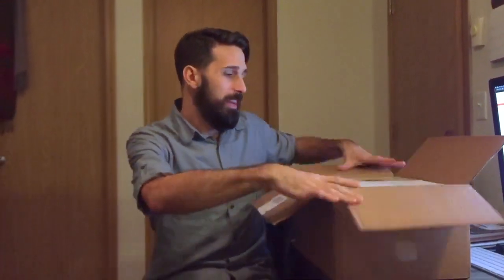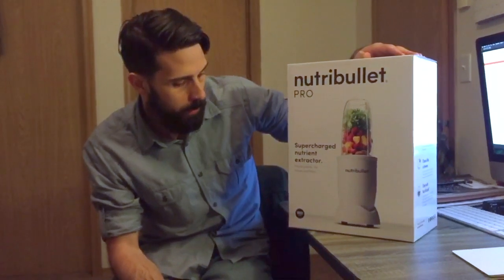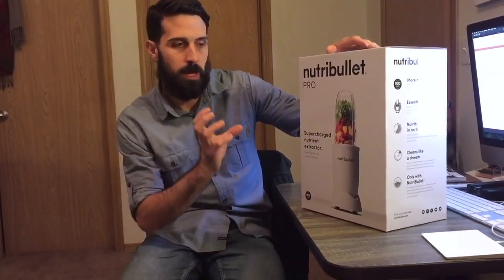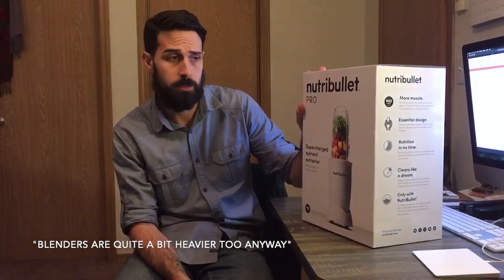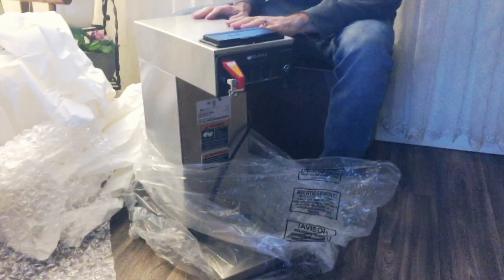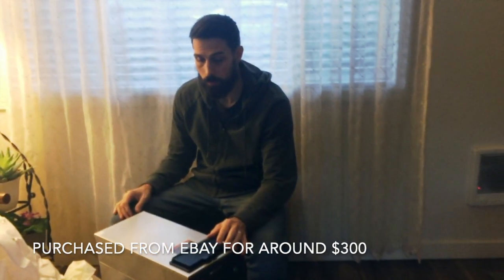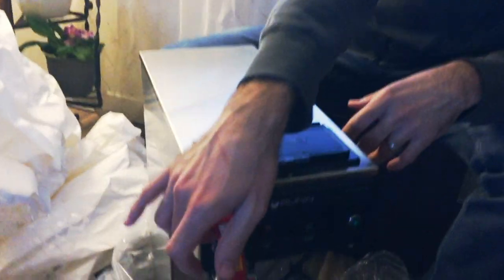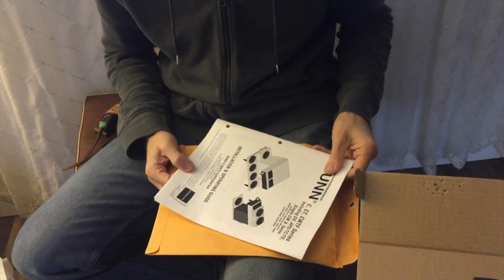Unboxing Part One - Press On Coffee Trailers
Welcome to our coffee cart!
Unboxing of our very first product shipment!
See what our first purchases were and why we chose them!

For a full list check our our E-BOOK linked below.

Follow along with our weekly videos to see a-day-in-the-life of a travel trailer turned food truck. Making money while serving coffee is an awesome way to meet new people and build a coffee culture community too. Our DIY trailer conversion is still a work in progress. Check our our E-book and be on your way to become a mobile barista.

Step one: Learn from those who came before
Step two: Find an old rv to create a travel trailer conversion
Step three: Get to work!

Instagram.com/PressOn_Coffee

Facebook.com/PressOnCoffee

Bunn brewer